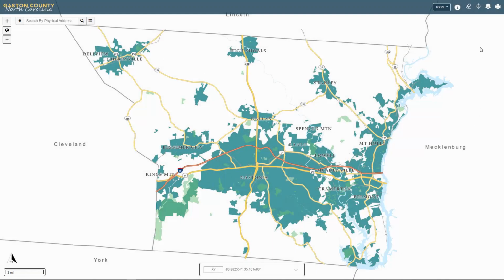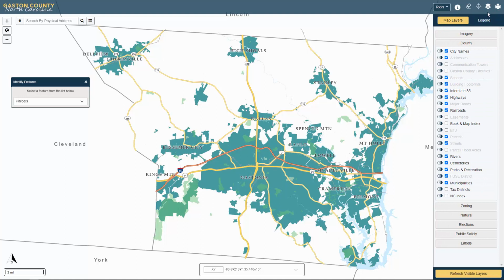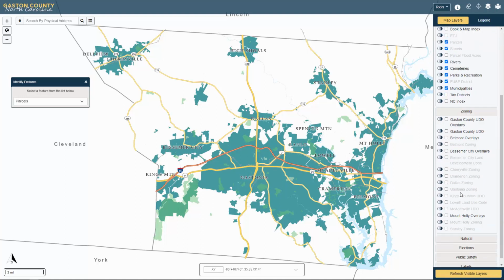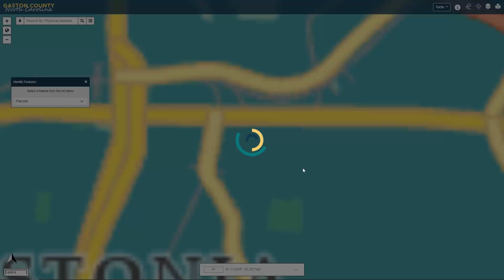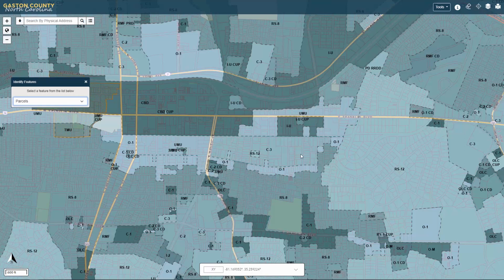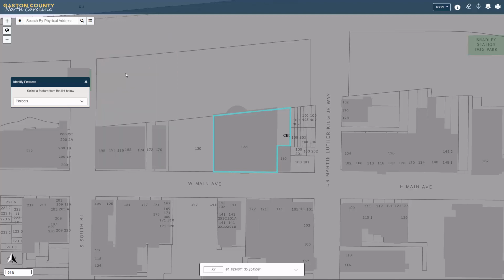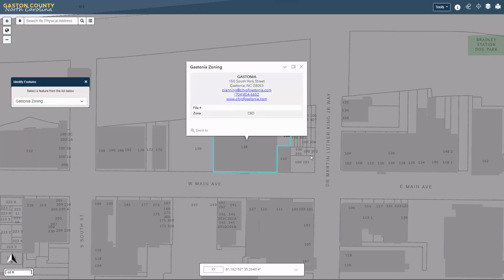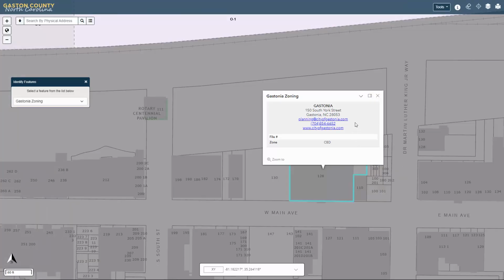GIS Mapping Application - Identifying Features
This video tutorial will cover how to use the identify tool to identify certain features on the mapping application.